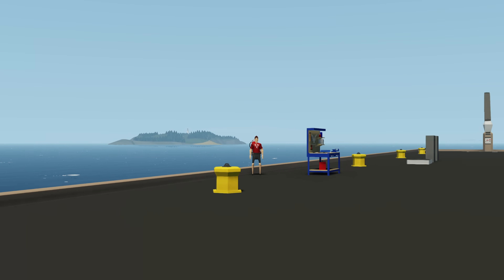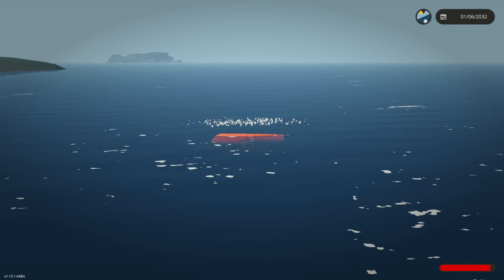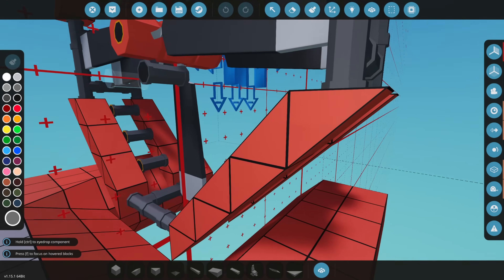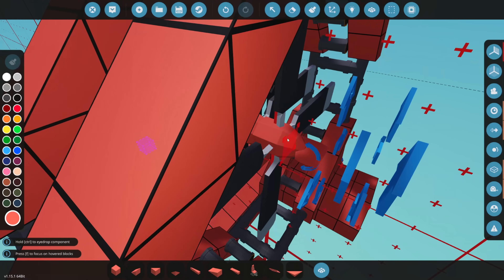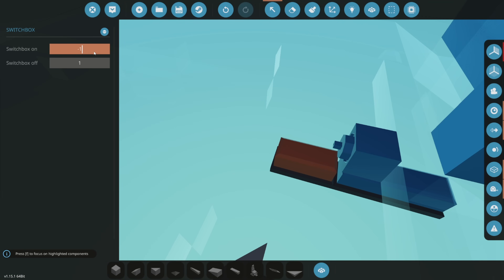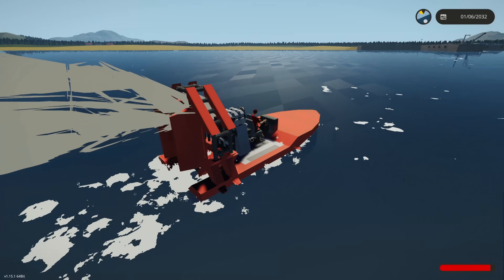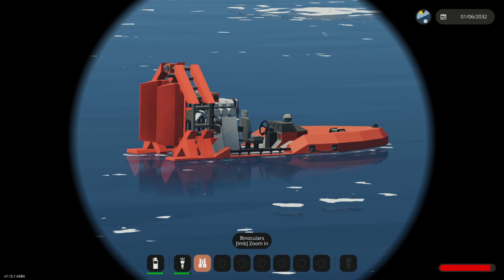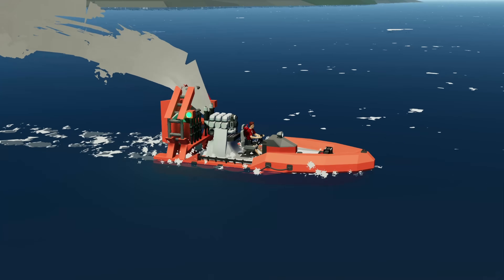I Built An AWESOME AI AIRBOAT In Stormworks!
Airboats are very interesting things, they use a propeller on the back of a boat hull to propel themselves across the water. We'll be adding a small 6 cylinder diesel engine to power it.